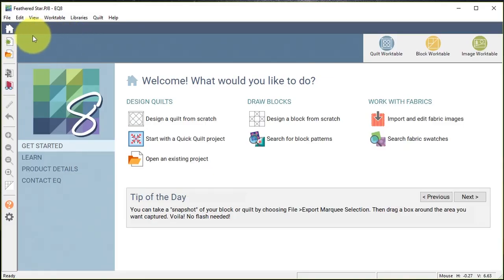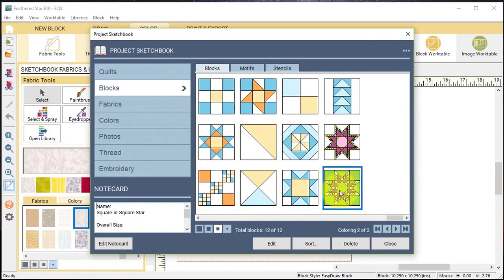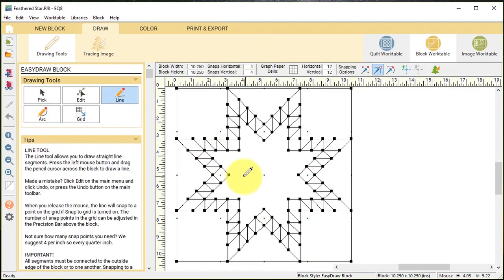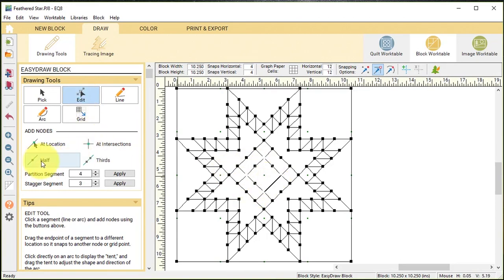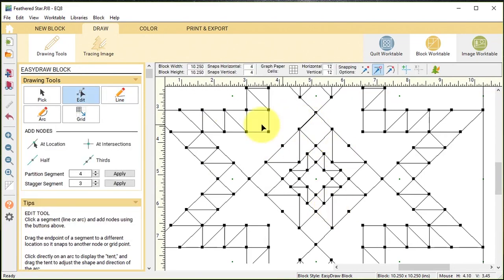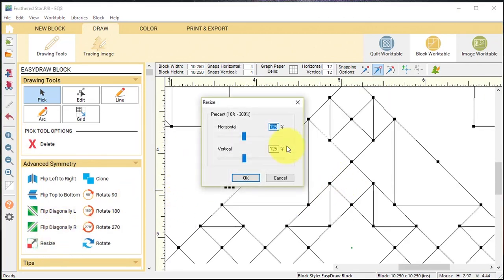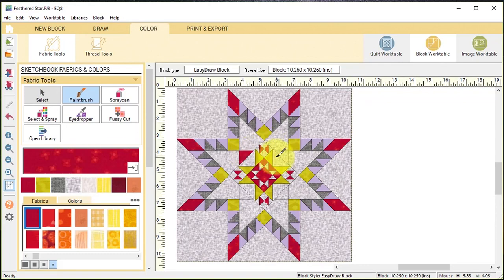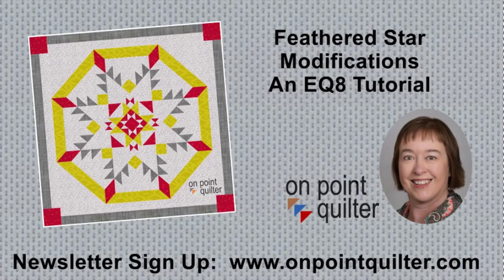Feathered Star Modifications - An Electric Quilt 8 Tutorial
If you read books on drafting blocks, you probably have figured out that one of the biggest challenges can be drafting your own feathered star blocks.

However Electric Quilt has taken the challenge away from drafting these blocks as they have included a number of perfectly drafted feathered star blocks in the Electric Quilt library.

In this week's tutorial, I will share with you how to use one of those blocks as a starting point to create a personalized feathered star block.

​Spoiler alert -- the secret is "snap to node."